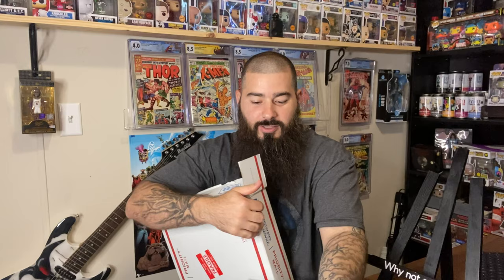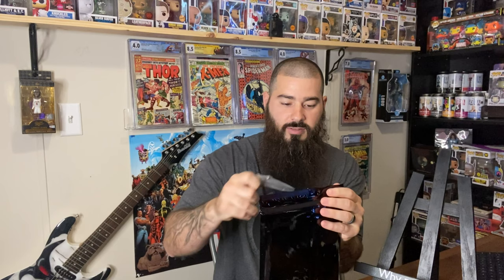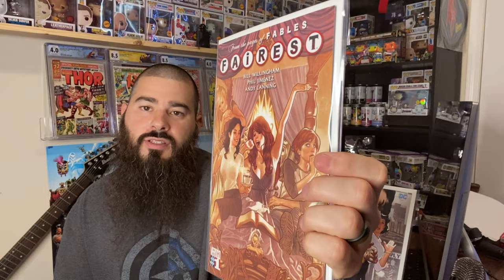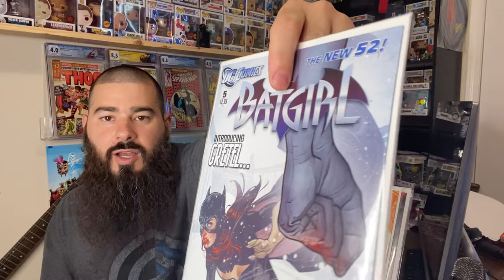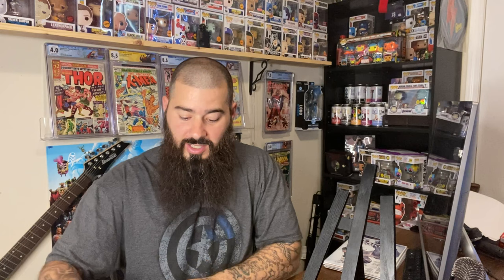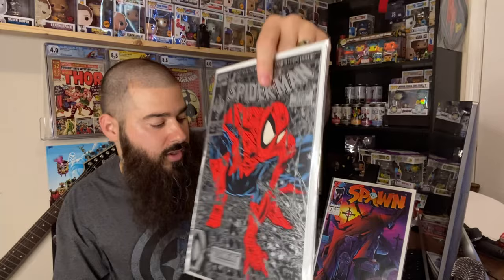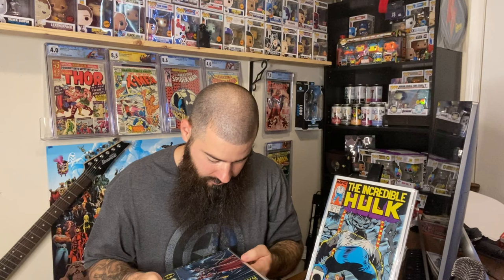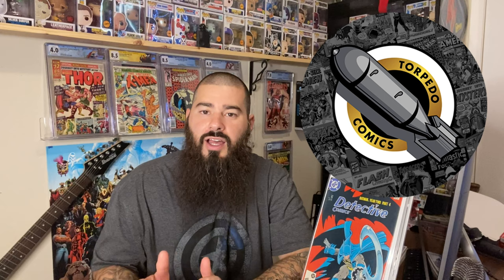Comic Book Mystery Box From Torpedo Comics!!! Guess What We Get??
Today we are unboxing 2 mystery torpedoes comic box’s Guess what we get?

$25 Mystery Comic boxes